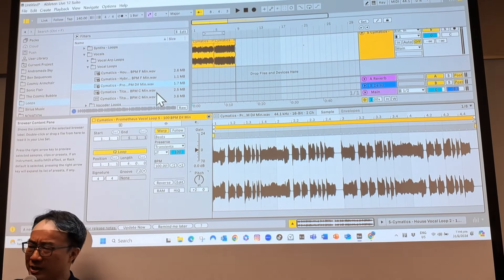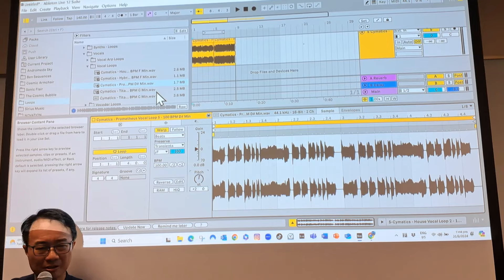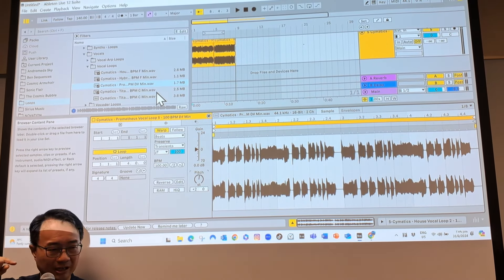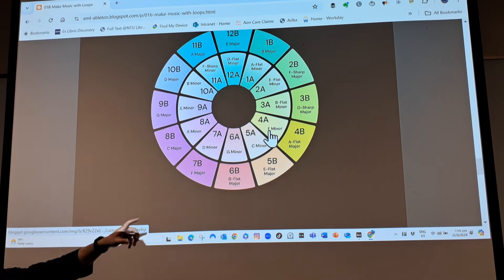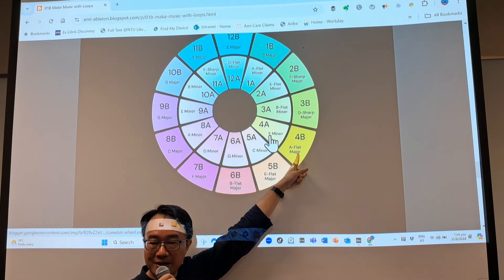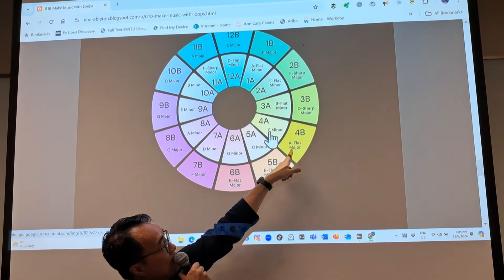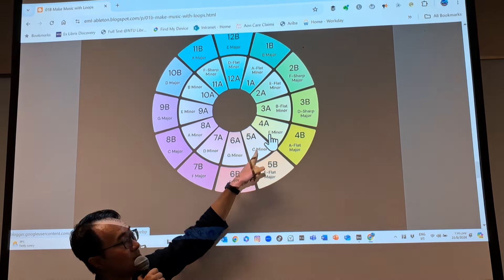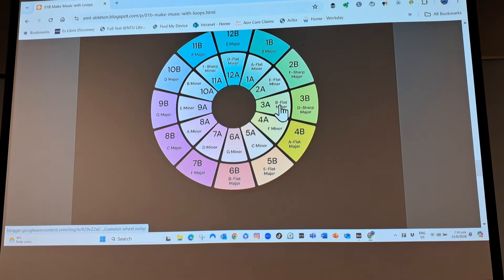Using Camelot Wheel to match sample loops of related keys in Live 12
You've learned that you can match sample loops that are in the same key, but what other options do you have? In this lesson, learn how to use the Camelot Wheel or Circle of Fifths to find keys that are related (relative keys) and put them together to make your music.

This is a lesson by Ben Ang, Ableton Certified Trainer in Singapore, Principal Tutor of National University of Singapore's Electronic Music Lab (NUS EML), a performance group based at the NUS Centre for the Arts (NUS CFA), and Senior Instructor at Pop Studio Academy.

If you're an NUS student and want to learn how to create, record, perform, and promote your own electronic music or remixes, or contact NUS EML to run a workshop or show,